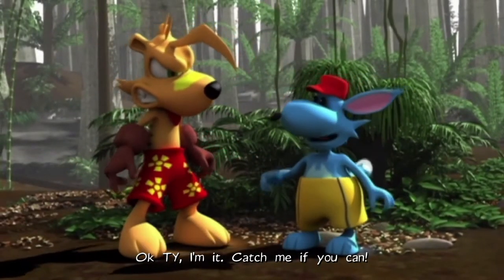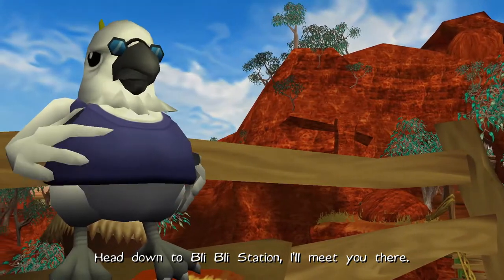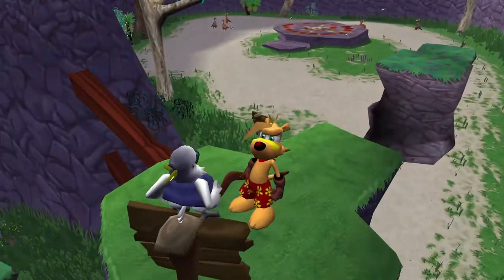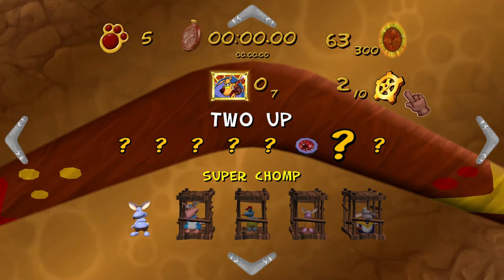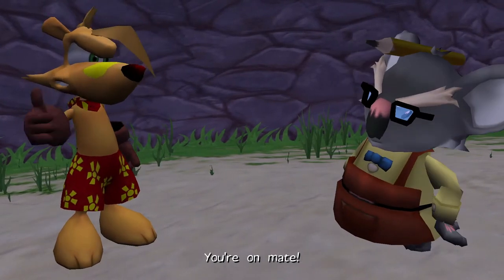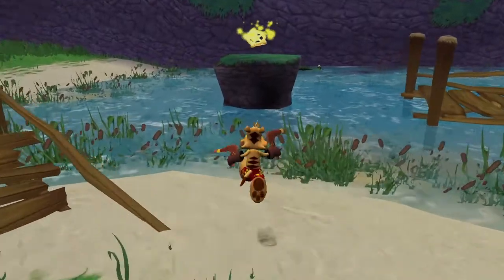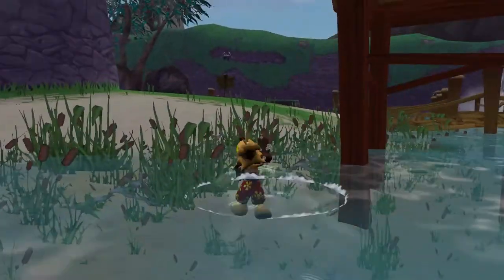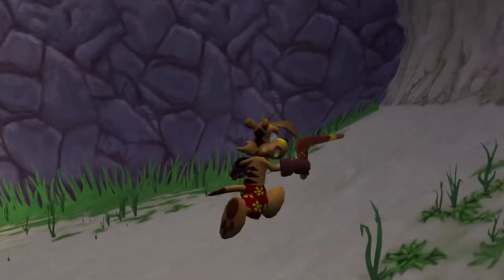Let's Play Ty the Tasmanian Tiger Ep 1 || Two Up